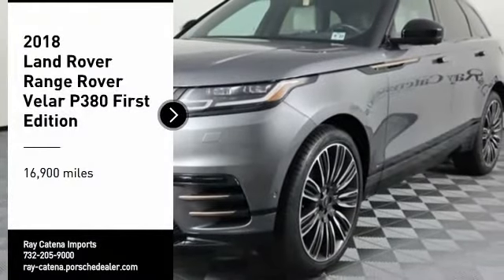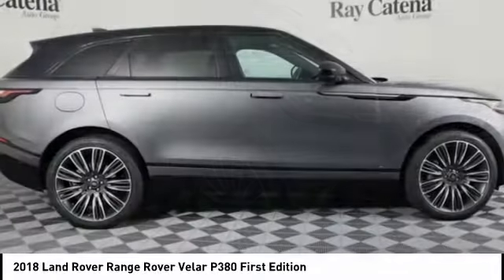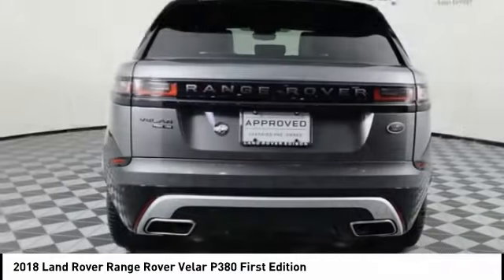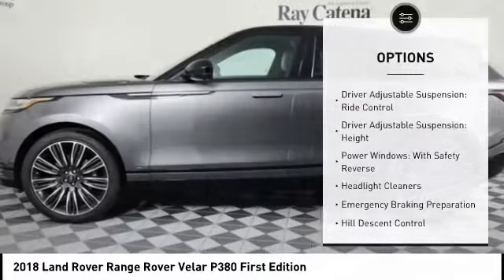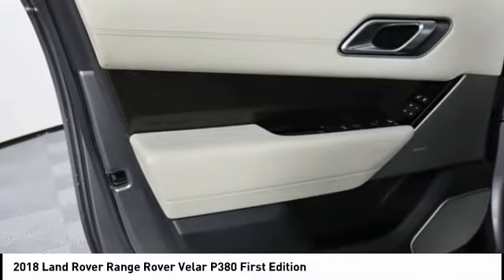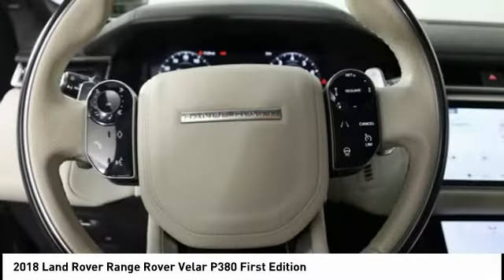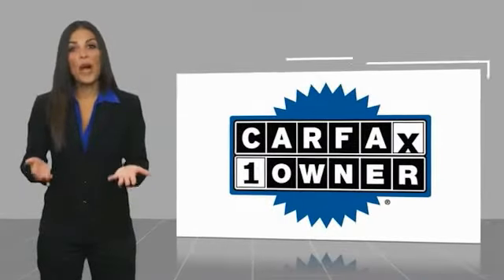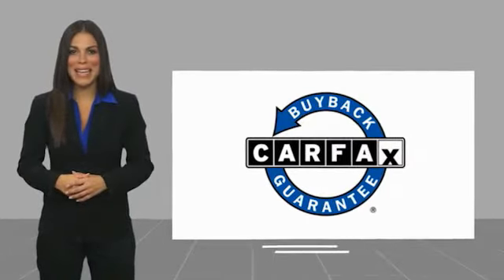2018 Land Rover Range Rover Velar EDISON NJ R1111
2018 Land Rover Range Rover Velar P380 First Edition

920 US Highway 1 North

CARFAX One-Owner. Clean CARFAX. Certified.Land Rover Approved Certified Pre-Owned Details:  * Up to 1-year/Unlimited Miles or 2-year/100,000 Miles (whichever occurs first) Vehicle must have minimum one year of coverage at point of sale  * Transferable Warranty  * Warranty Deductible: $0  * 165 Point Inspection  * Roadside Assistance  * Vehicle HistoryWhether you are looking for a new or an used car, at Land Rover Edison we go the extra mile to ensure that every vehicle that is sold goes through a rigorous inspection first, to guarantee that our customers are completely satisfied prior to purchasing their vehicle. All of our used cars may be used to you, but we are positive that when you drive off the lot it'll look and drive like it's brand new.